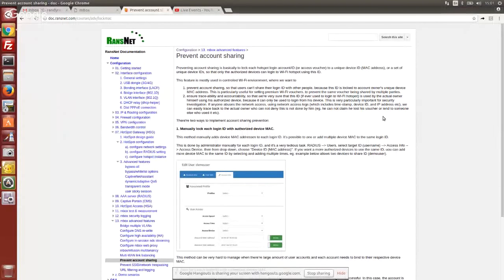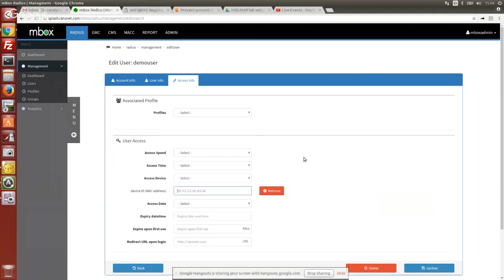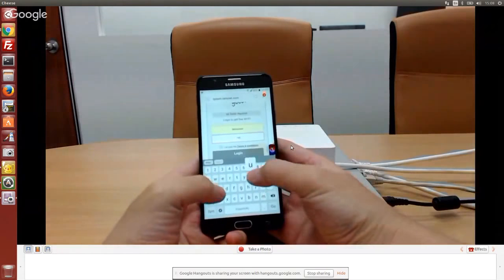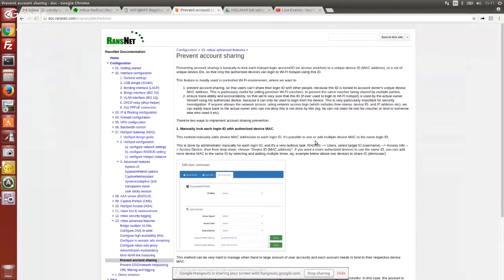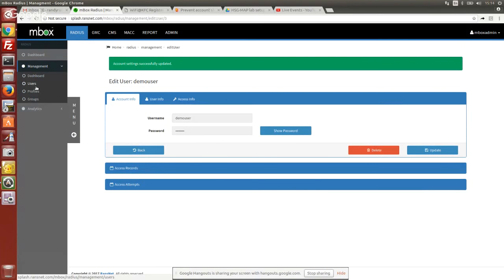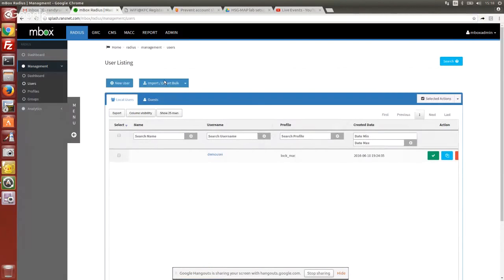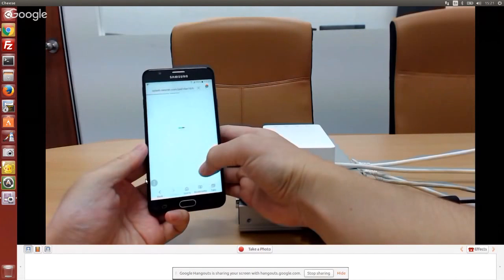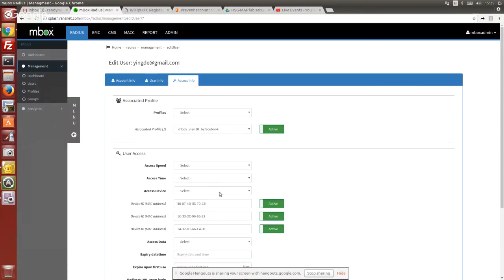mbox HSG/MAP lab 16: Prevent Account Sharing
Today we're going to share another topic on Advanced HotSpot Access Control Feature - Prevent Account Sharing.

This feature locks each hotspot login account to authorised device ID (MAC address) so that the same account can't be shared to use on other devices by other people, for accountability and security purposes.

• Manually assign device ID (MAC) to hotspot login account
• Auto learn and assign device ID to hotspot login account

or